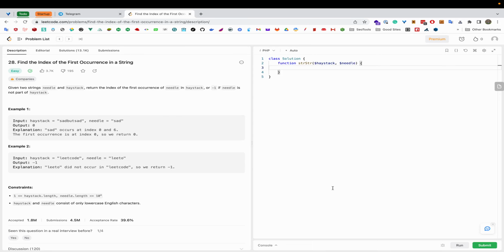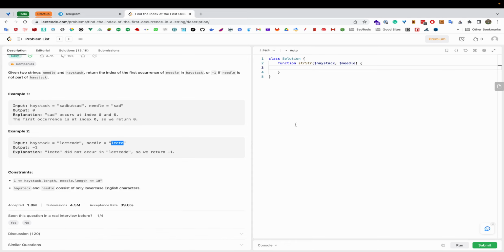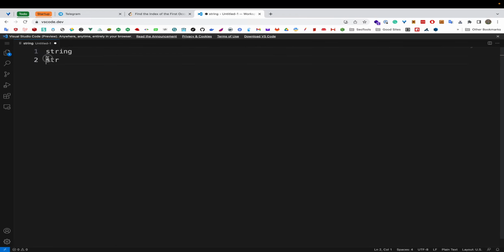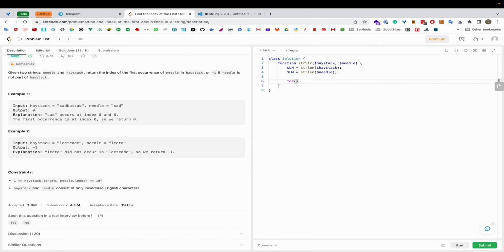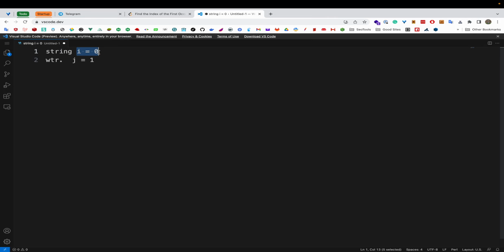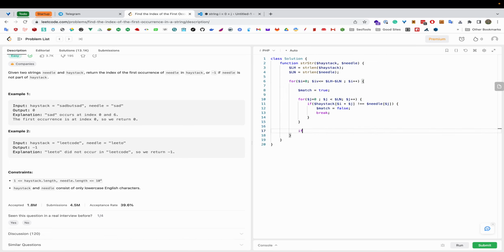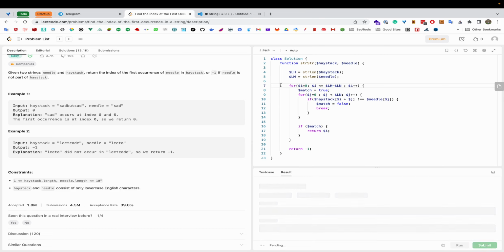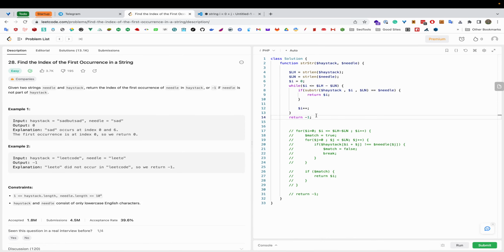28. Find the Index of the First Occurrence in a String - leetcode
Question number 28 in Leetcode, Find the Index of the First Occurrence in a String